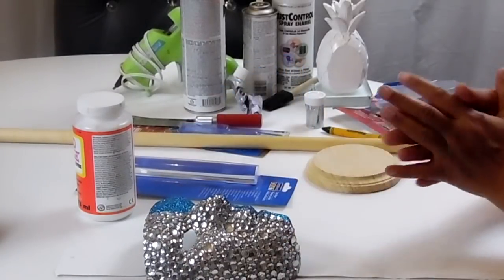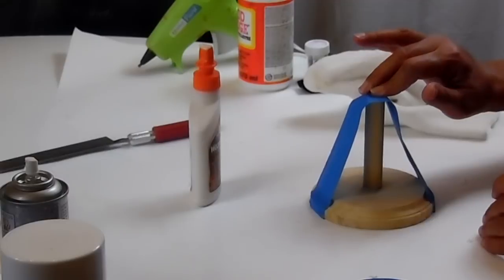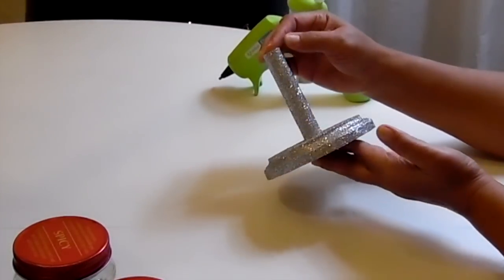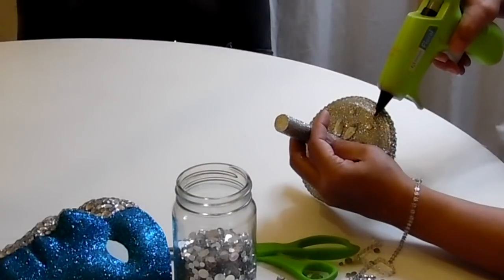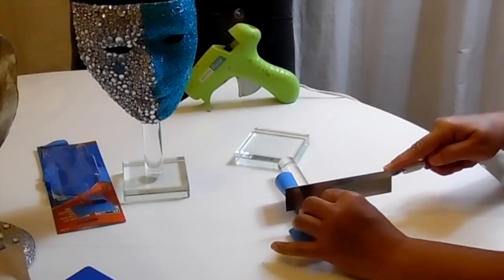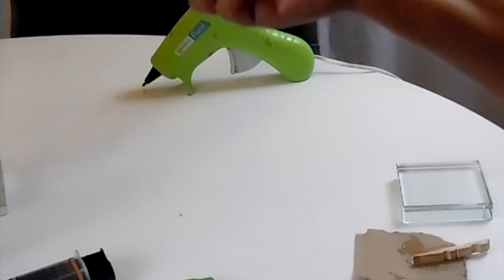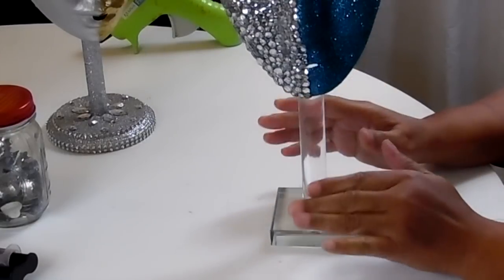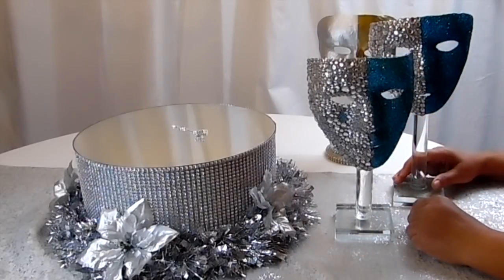DIY - BLING MASK STAND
HAPPY NEW YEAR EVERYONE!! It's finally here, the long awaited DIY STAND/BASE FOR THE BLING MASK. I have designed 2 different styles so take your pick. They are easy to make and now I have more ideas in mind for them.  THE SECOND DIY STAND STARTS AT 17:48.

ITEMS USED:
SIMILIAR MASK ON AMAZON
CLEAR CLAY ROLLER
ALTERNATIVE CLEAR BASE
ROUND WOOD BASE - MICHAELS
WOOD DOWEL - MICHAELS
MIDER BOX - MICHAELS
BLADE SAW - MICHAELS
GORILLA GLUE
WOOD GLUE
BLING WRAP
SMALL RHINESTONE GARLAND
MEDIUM RHINESTONE GARLAND
MULTIPLE SIZE GEMS
ROUND GEMSTONES
GLITTER - WALMART
MOD PODGE
GLUE GUN - MICHAELS
GLUE STICKS

UMBRELLAS AND LIGHTING